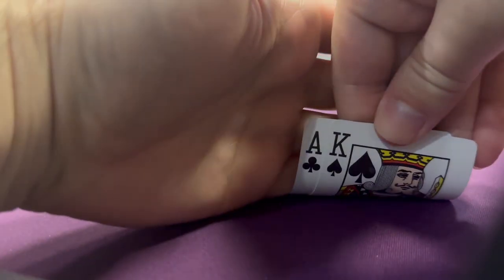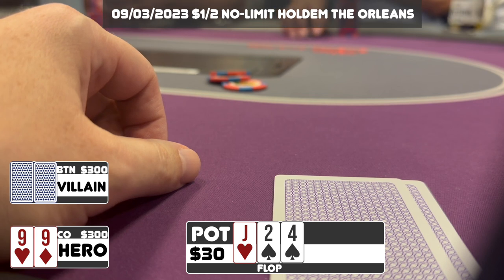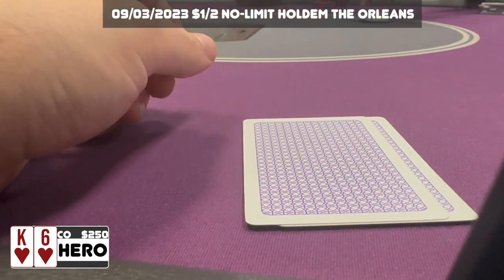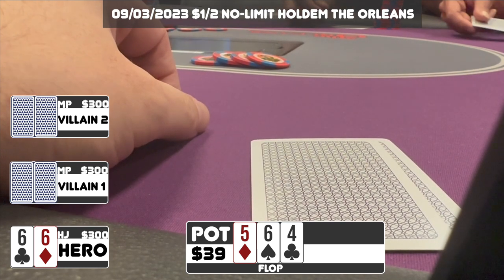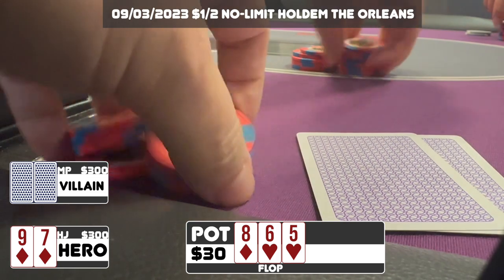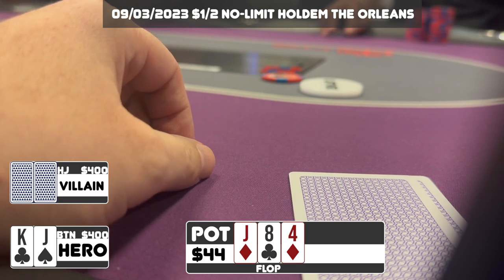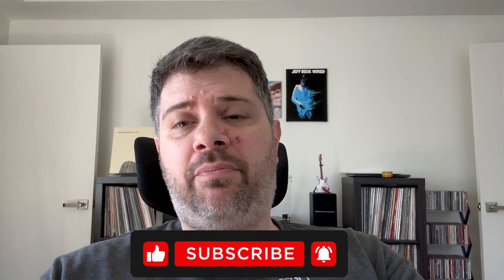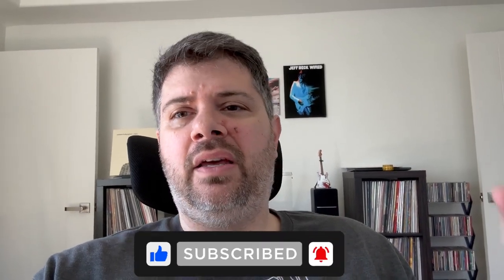We Go ALL-IN with Pocket QUEENS at The Orleans!! | Las Vegas | Poker Vlog Episode 18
Hi Everyone,

Welcome back to the Poker Vlog. This is Episode 18 and for this one we are at The Orleans Poker room. The Orleans is an off-strip property that caters mostly to Las Vegas Locals. It has a very similar feel to the South Point Poker room.

We get into some interesting spots as we keep trying to isolate a player who is limp/calling nearly 100% of hands.

Jason